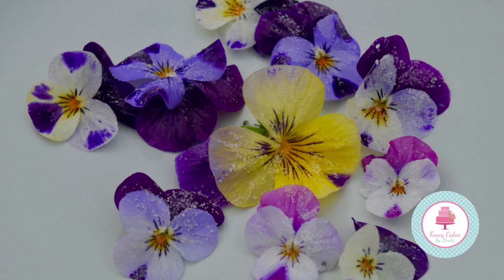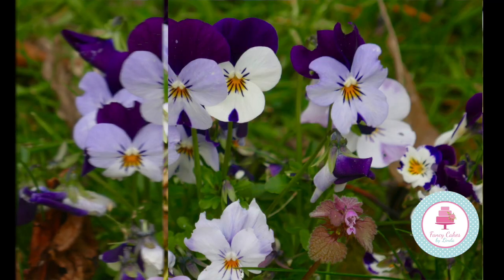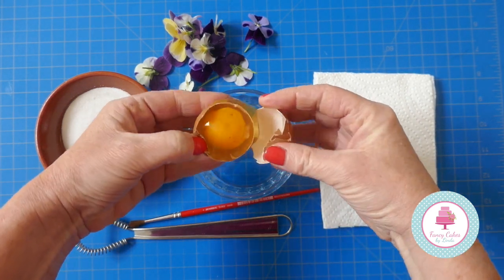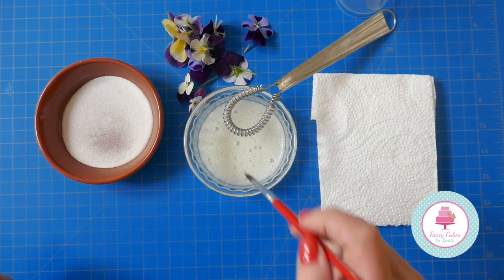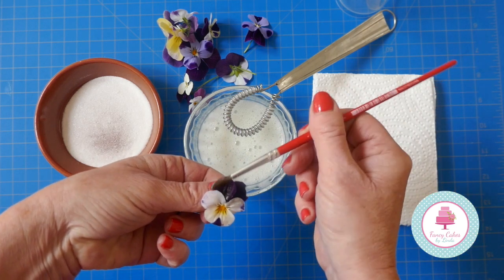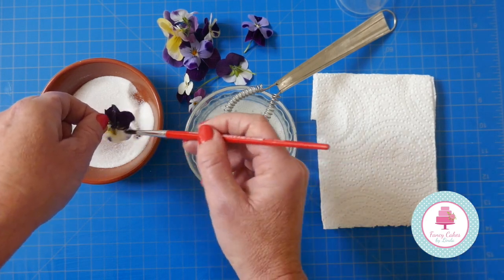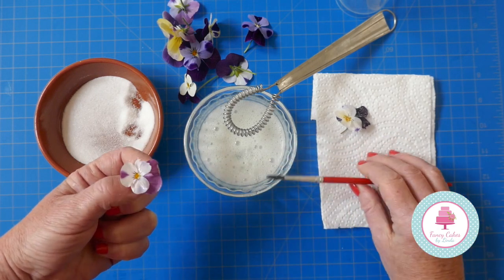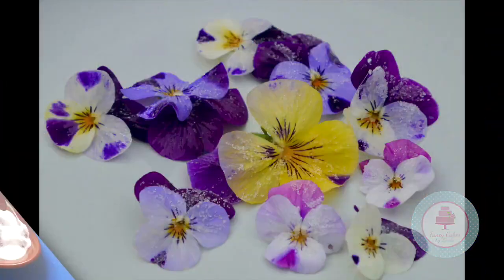How to Crystallise Crystallize Edible Viola Spring Flowers Step by Step Tutorial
Hello, welcome to my tutorial demonstrating how to crystallise, crytallize (candied) edible viola flowers.  This method can be used on all edible flowers.  As it is spring in the UK and these beautiful Viola's are growing in my garden I am using these.  Edible flowers looks very pretty served in salads, with a dessert or pudding, in ice cudes and in cocktails.  I think the crystallised edible flowers look beautiful on a cake...particularly on a naked cake.